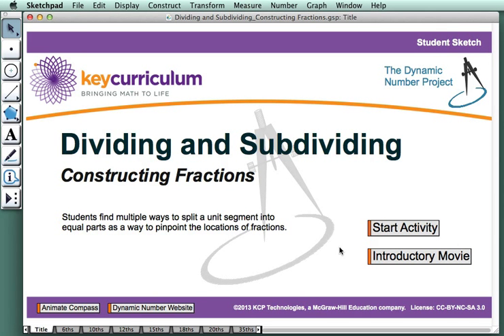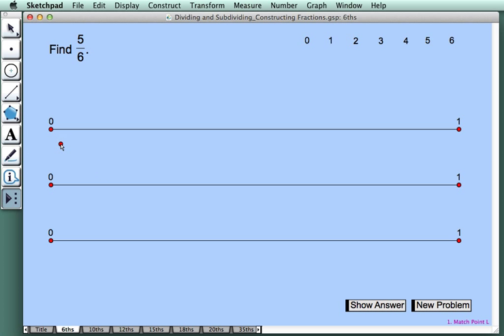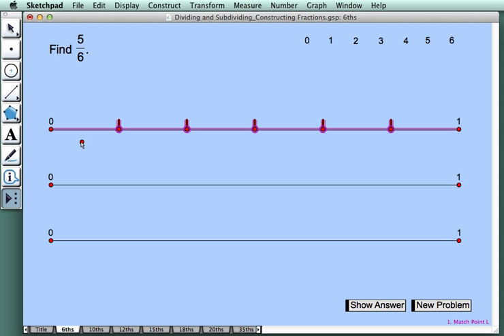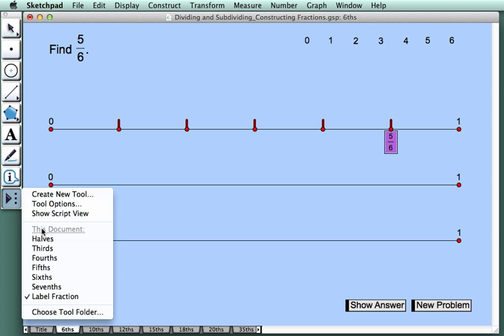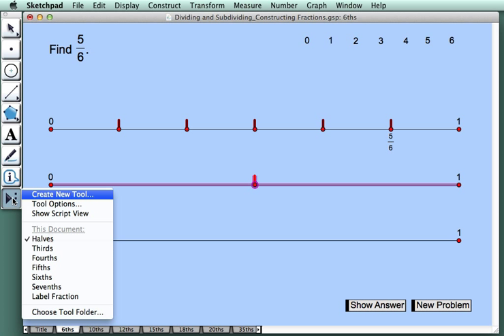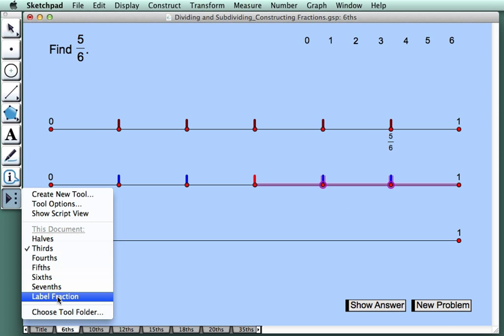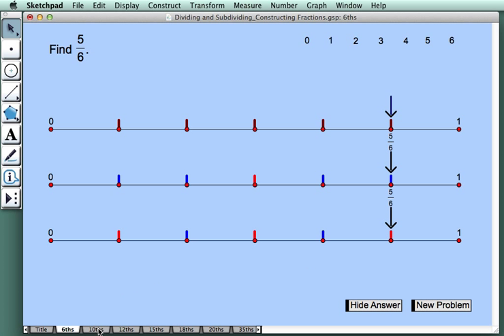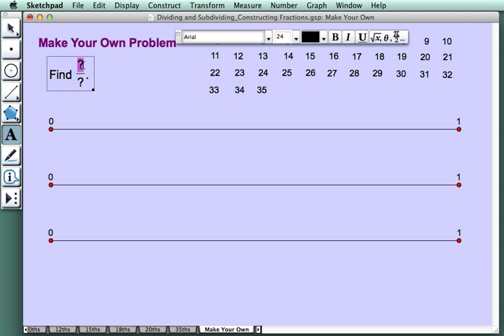Dividing and Subdividing—Constructing Fractions